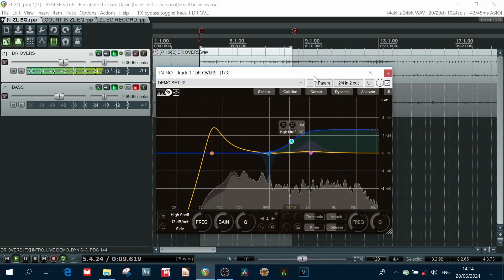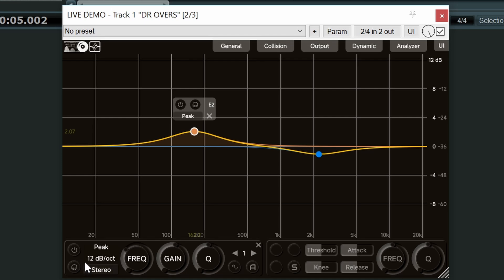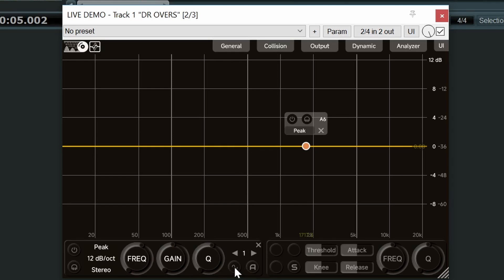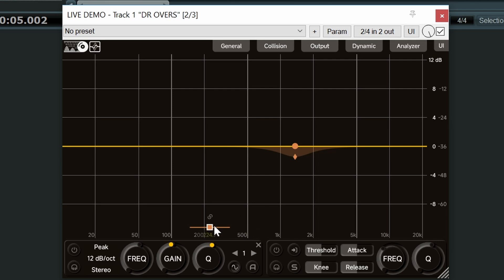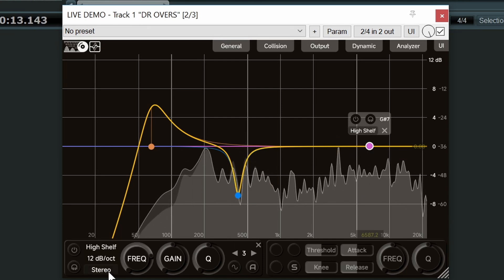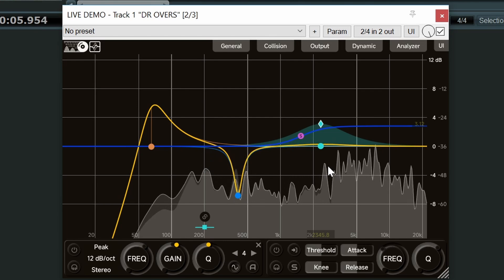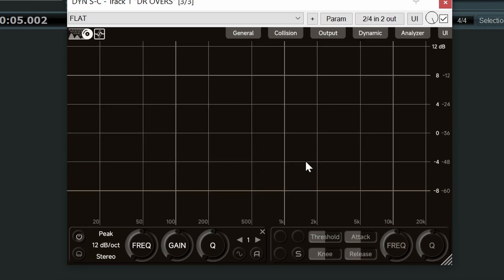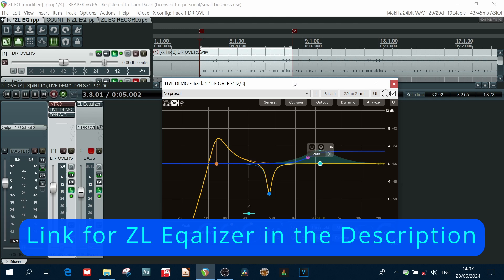ZL Equalizer by ZL Audio, FREE for all platforms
This is a very versatile FREE Dynamic EQ for Mac, PC and Linux.
There is a huge amount on this Plugin. Similarly, if you'd like me to do an overview of a plugin I've not yet covered, let me know and I'll have a look.